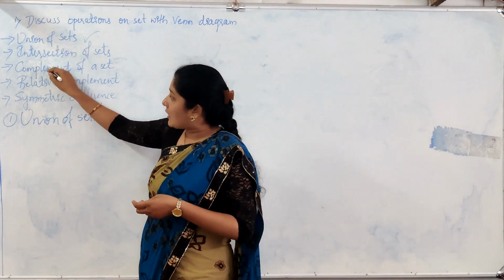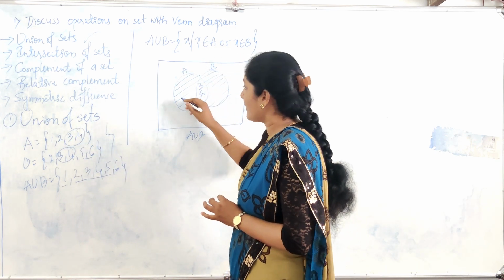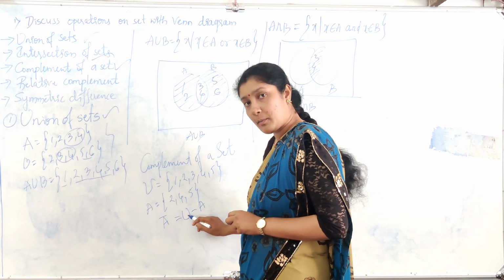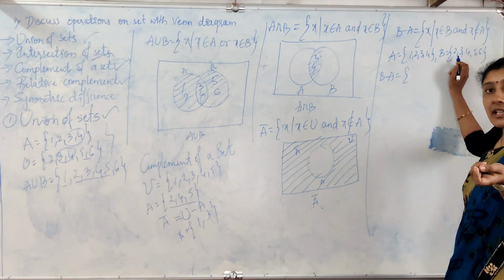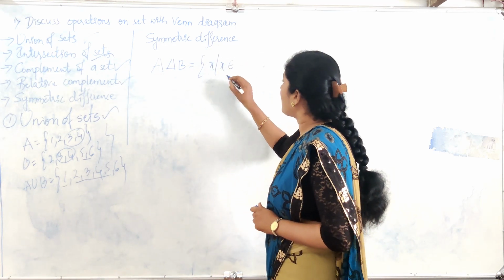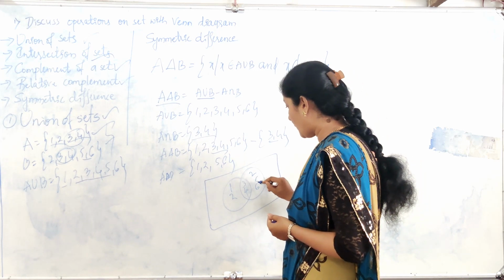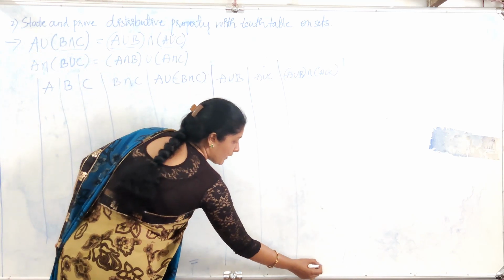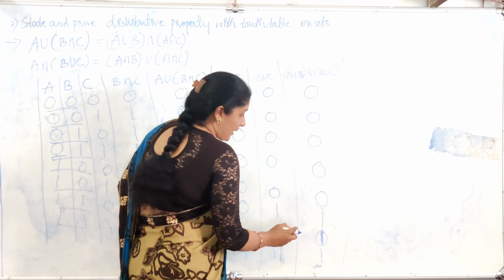DMS for BCA